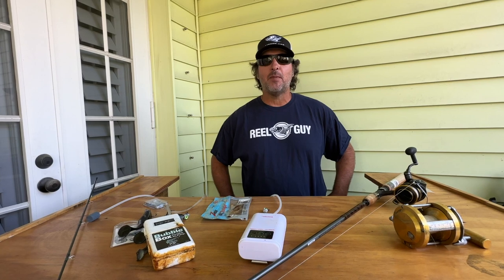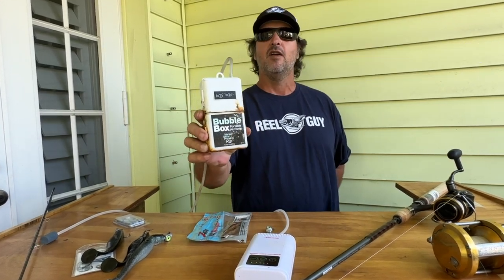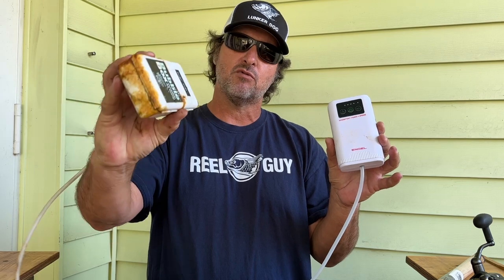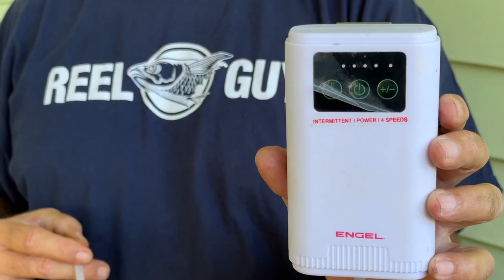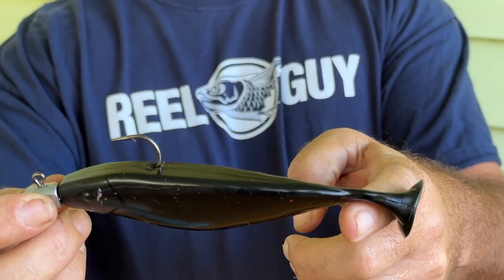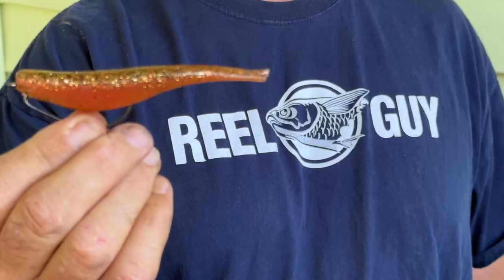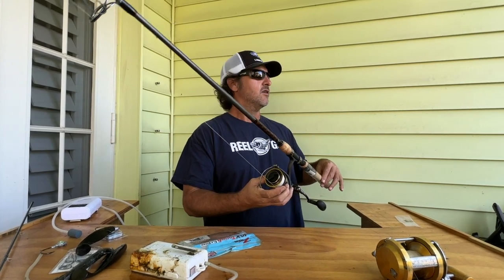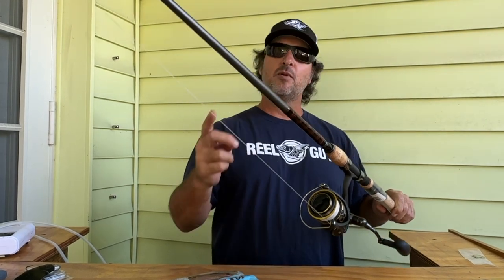Engel USB Rechargable Live Bait Aerator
Beats by @chipfilmstv
Roland T-8 Drum and Bass

Help Me Make More Content To Fight For Clean Water.